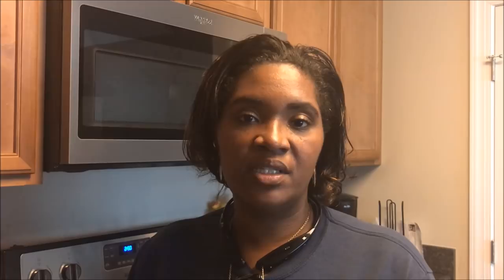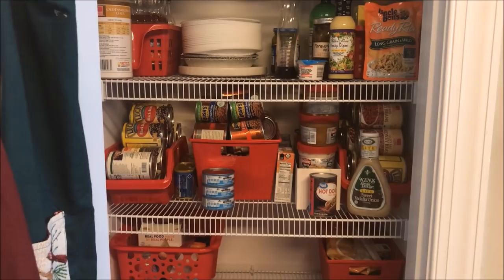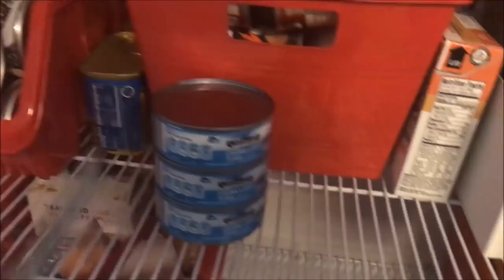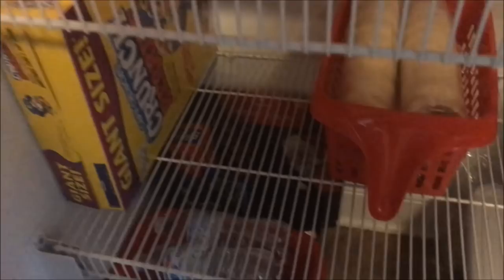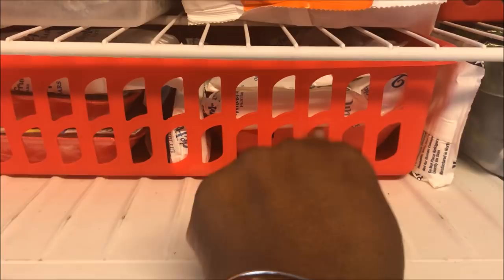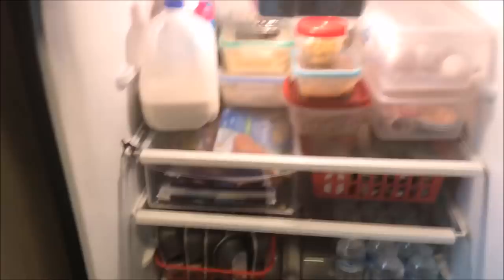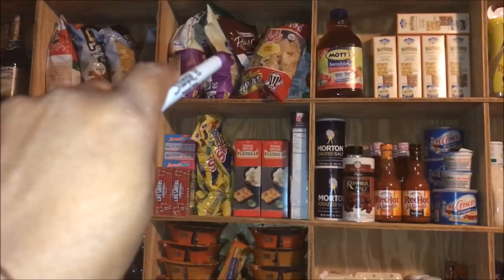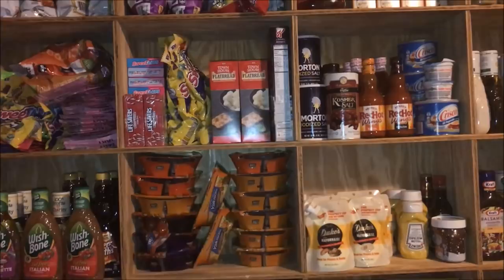July No/Low Spend || Month #2 || Pantry-Fridge-Freezer Inventory || Day 1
Hey everyone.  Here is day 1 of the July No/Low Spend month.  I am certain the kids and I are going to be just fine.  Here is what we have in our fridge, freezer and outside/inside pantries.  Hope you enjoy this video and thank you so much for stopping by our channel.  Many blessings to you.  XOXO

Drop us a line here:
Shakema 1mom